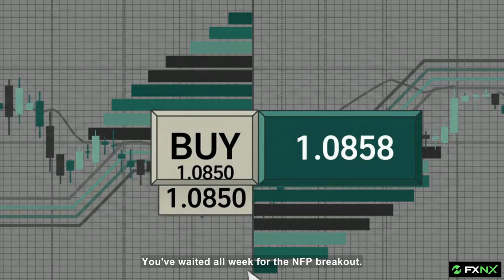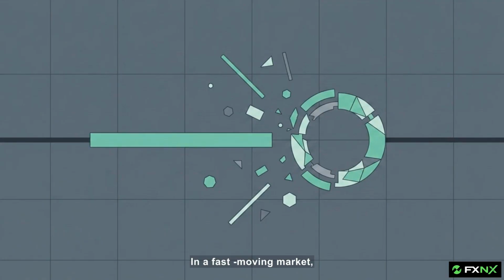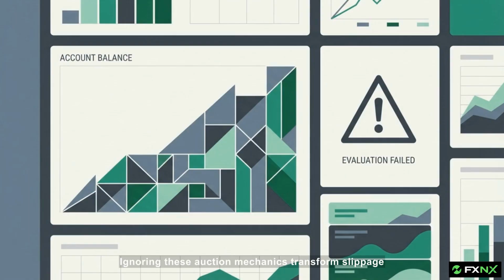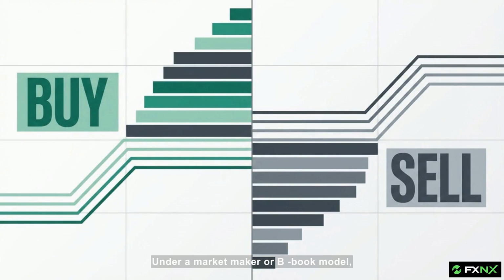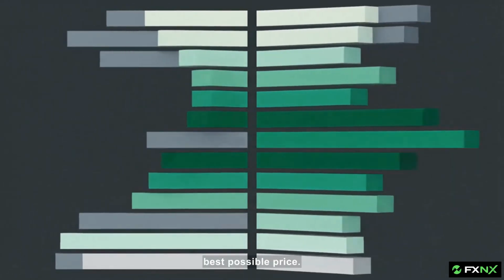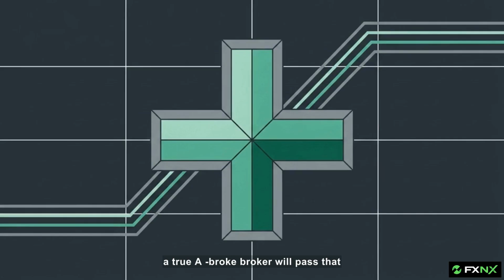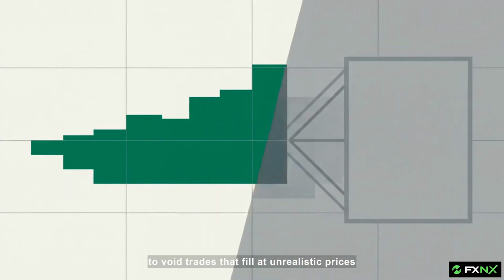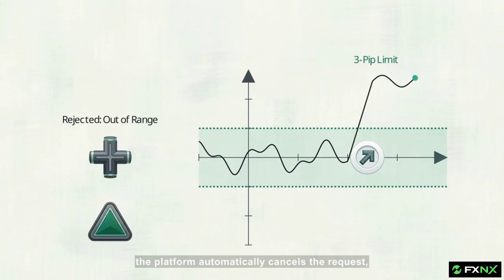Slippage in Forex: Mastering Execution for Prop Trading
Slippage in Forex: Mastering Execution for Prop Trading — the institutional approach for 2026.

Entry Logic: The exact trigger and confirmation steps.

Risk Management: Position sizing and stop placement for sustainability.

Execution Timing: The session and time-of-day filter that maximizes edge.